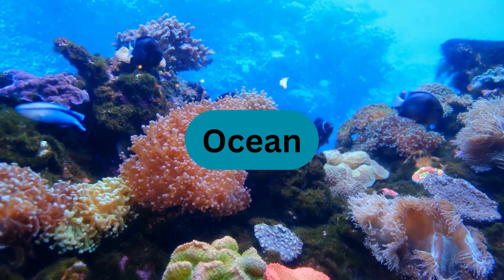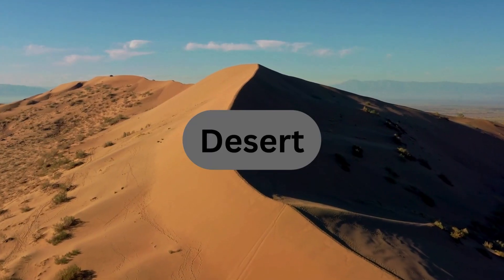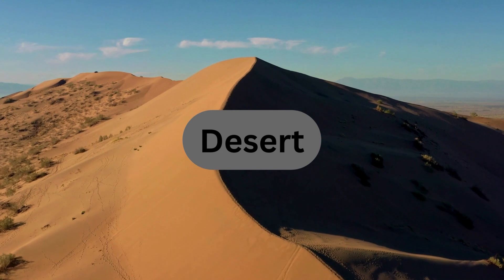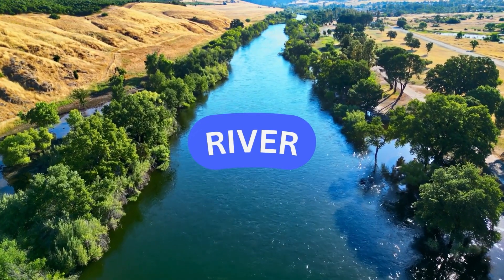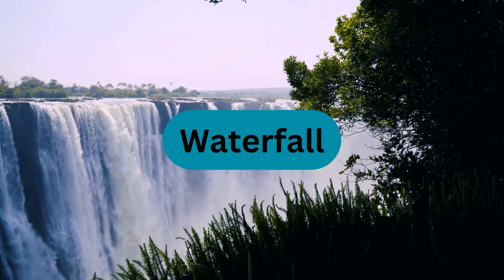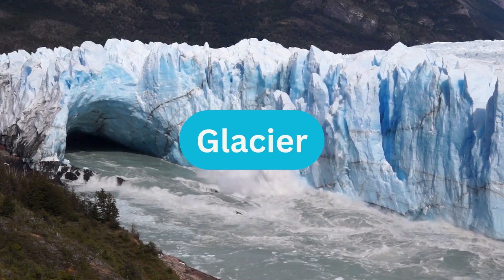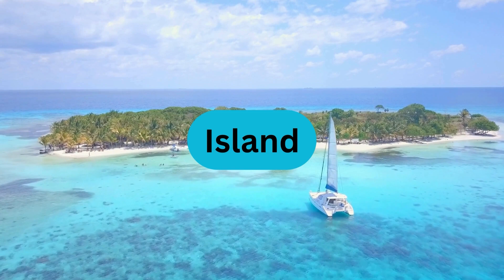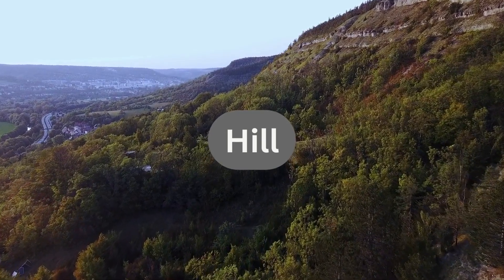Exploring Earth's Diverse Landforms: Mountains, Oceans, Forests, and More!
Dive into the breathtaking landscapes of our planet with this comprehensive guide to Earth's diverse landforms. From towering mountains to expansive oceans, lush forests to serene beaches, vast deserts to meandering rivers, tranquil lakes to fiery volcanoes, discover the wonders that shape our world. Additionally, uncover the beauty of additional features such as majestic waterfalls, picturesque valleys, icy glaciers, and captivating islands. Join us on a captivating journey to explore the remarkable diversity of landforms that make Earth a truly extraordinary place.